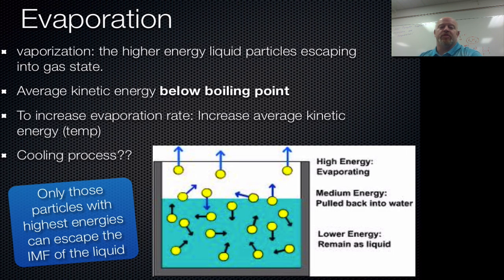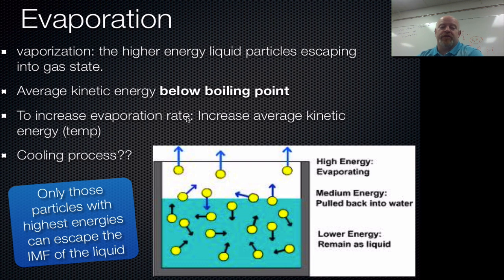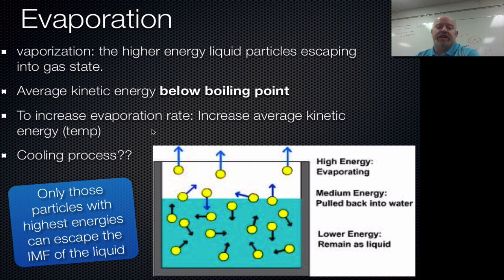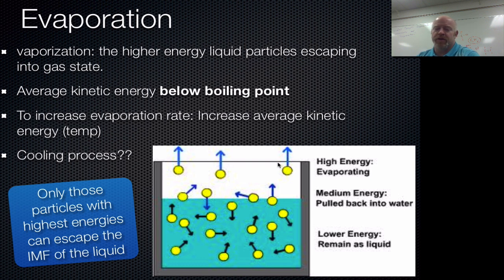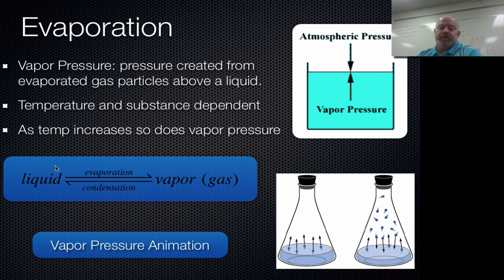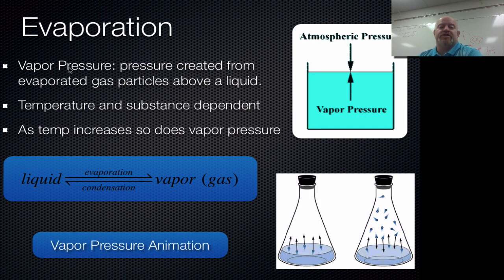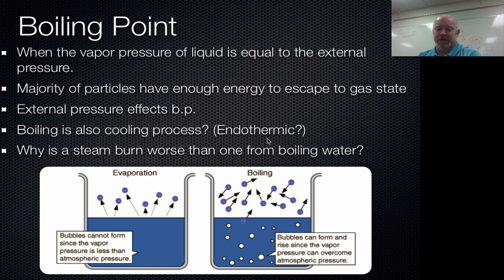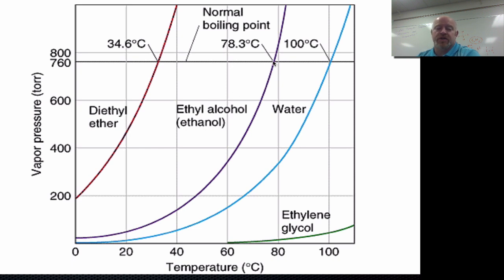Evaporation and Boiling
I can explain how vapor pressure relates to evaporation and boiling.